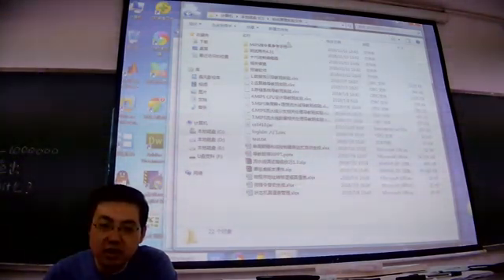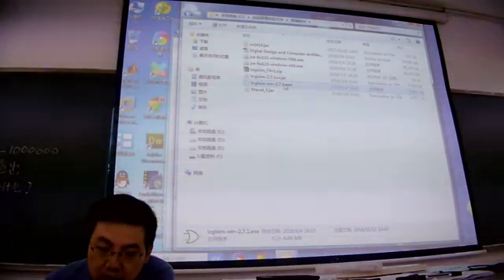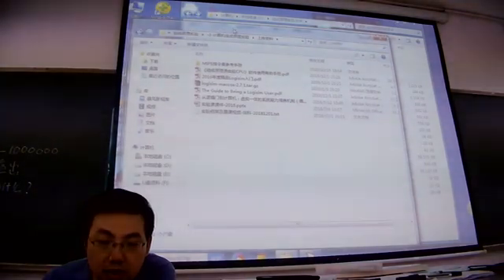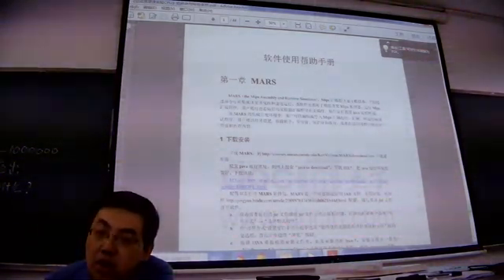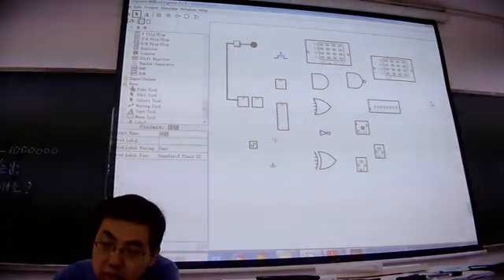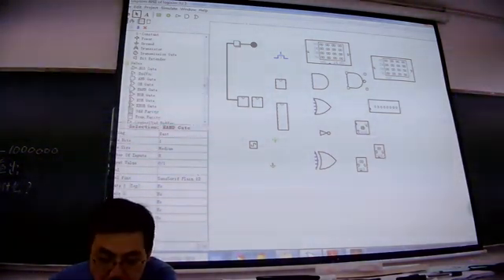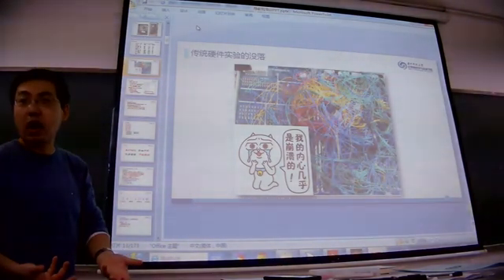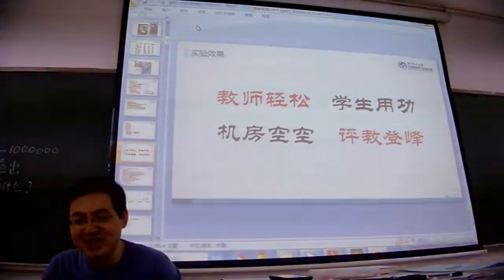Computer Organizations Principles~Experiment(2020-11-05)